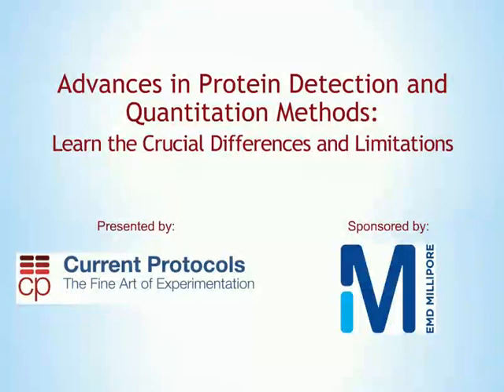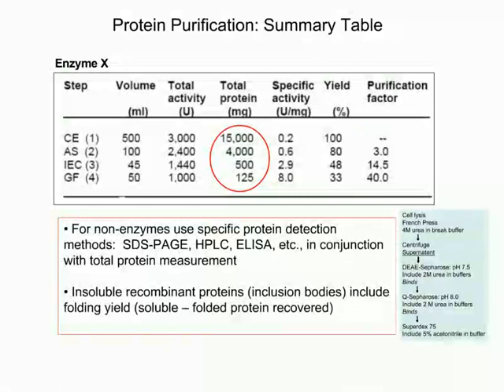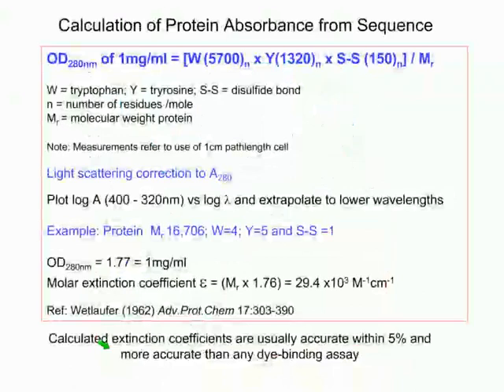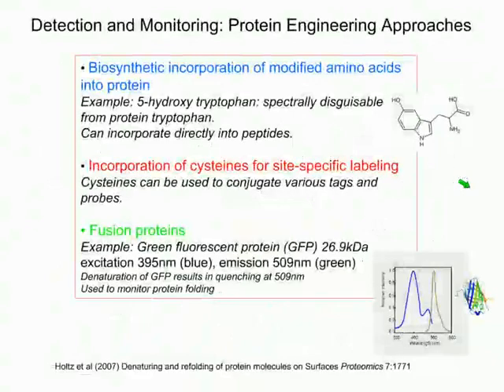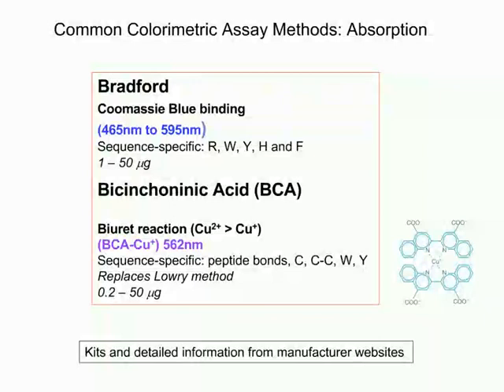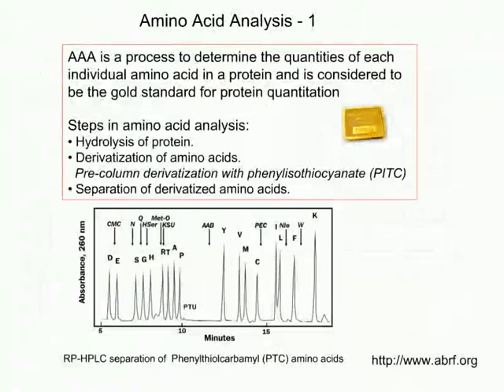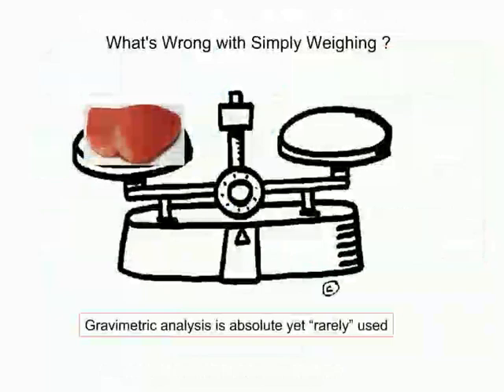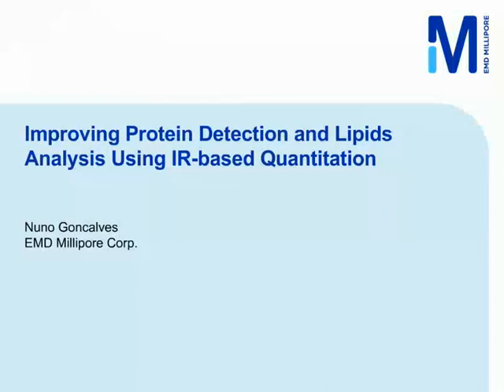Advances in Protein Detection and Quantitation Methods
Quantitation of proteins in solution is required daily in thousands of labs worldwide. Most researchers learn some protein quantitation techniques during their first lab experience and simply continue to use the same techniques as a result of habit. However, some techniques will yield inaccurate data depending on the nature of the proteins and the presence of other species in the sample. In this webinar, Dr. Paul Wingfield (Director of the NIAMS Protein Expression Laboratory at the NIH) will compare the most commonly used methods for protein detection and quantitation, discuss how each assay works and outline the advantages and limitations of each method. Nuno Goncalves (EMD Millipore) will then describe a new protein detection and quantitation technology based on the IR signal of protein amide bonds. The technique is rapid and accurate, accommodates many typical interfering molecules without prior purification, and requires only microscale volumes of sample.

What you will learn in this webinar:
- How to choose an appropriate technique for detecting and quantifying proteins. What is the basis of each technique (what does it actually measure)?
- Ways to detect and quantify protein in the presence of potentially interfering substances (e.g., detergents, buffers, reducing agents) and other bio-macromolecules (e.g., nucleic acids, lipids, carbohydrates)
- How to remove or correct for the effects of chemical species that often interfere with protein quantitation
- Time and sample volume considerations for the various methods
- How to assess and verify absolute vs. relative quantitation

Speakers:
Dr. Paul Wingfield
National Institute of Arthritis and Musculoskeletal and Skin Dieases, NIH

Nuno Goncalves
EMD Millipore

Original Broadcast: May 16th, 2013